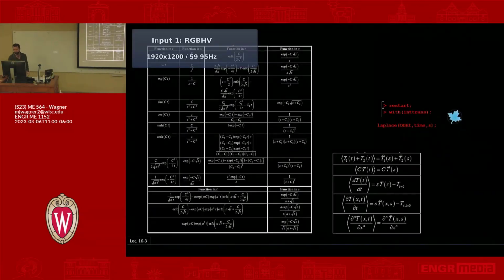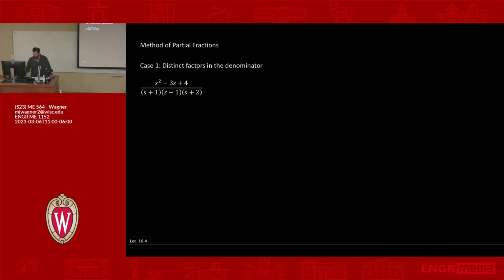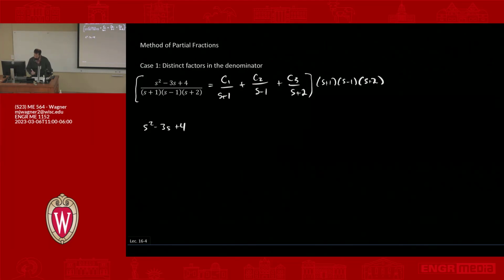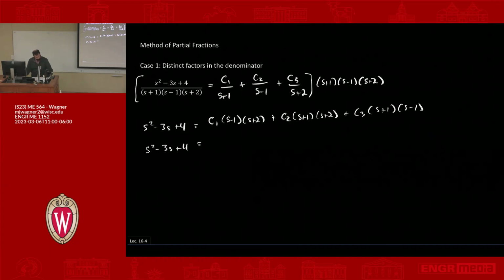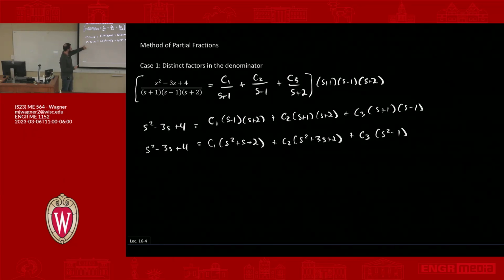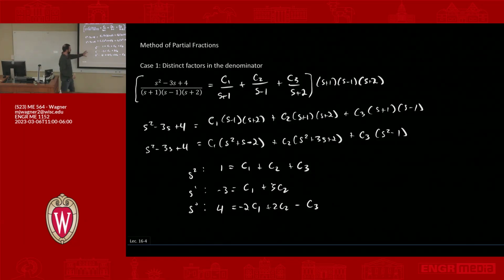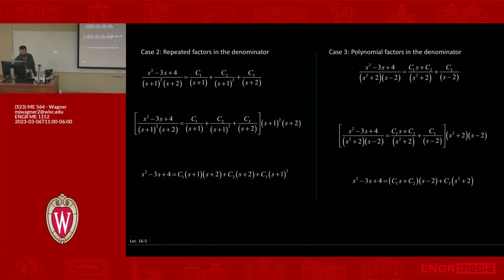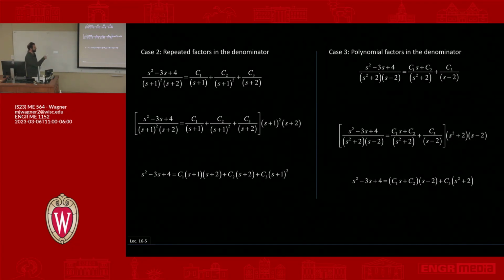ME564 (S23): Lecture 16.2